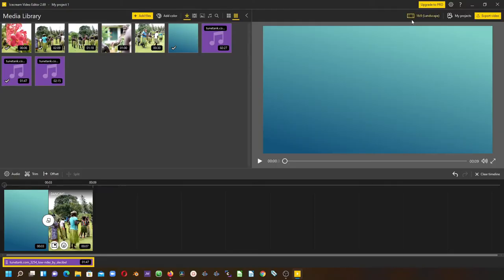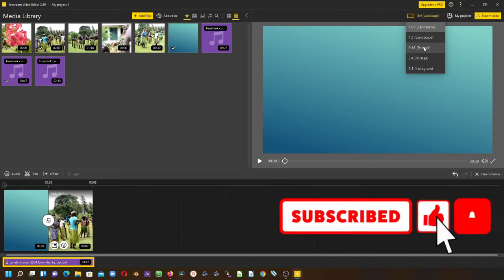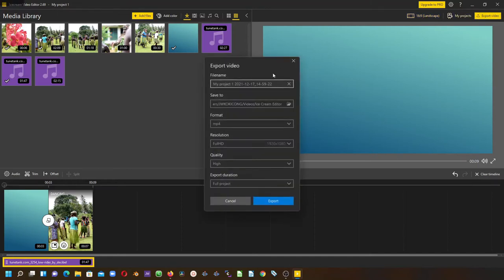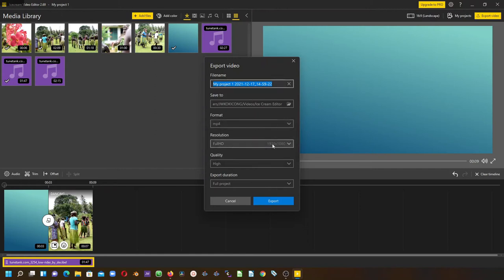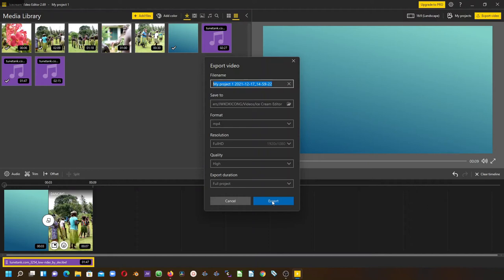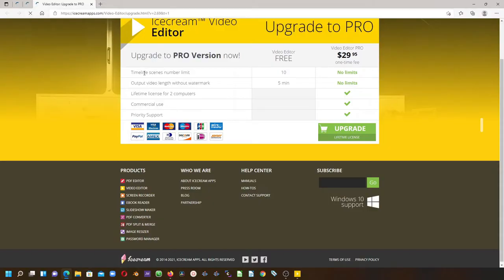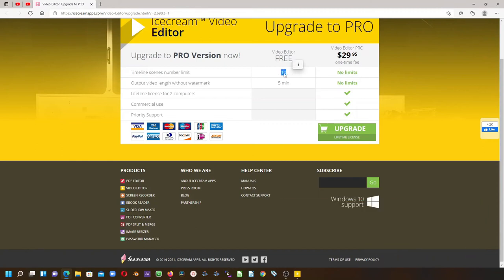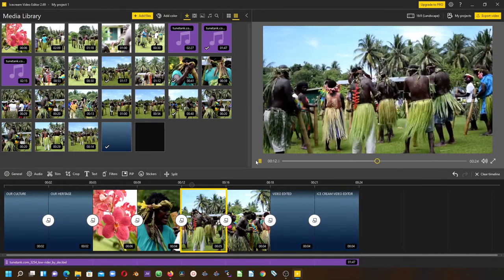How to Export Video in Ice Cream Video Video Editor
Hi friends Steve here again with an interesting video editor and it also have an interesting name to, and that is Ice Cream Video Editor. In my opinion this is one of the easy to learn video editor and fast to edit your video. So if you are beginners or wanted to learn video editors, maybe have a look at Ice Cream Video editor because it give basic ideas of video editor. There are two version and that is Free Version when export without water mark but gave limit to how many clips on timeline  and the length of video, going beyond will ask to upgrade to Pro version. Hope you try and enjoy Ice Cream Video editor. So follow along.